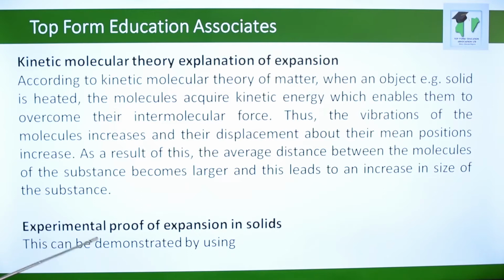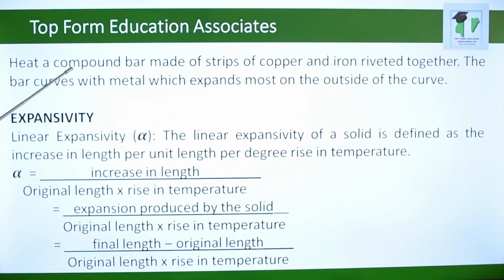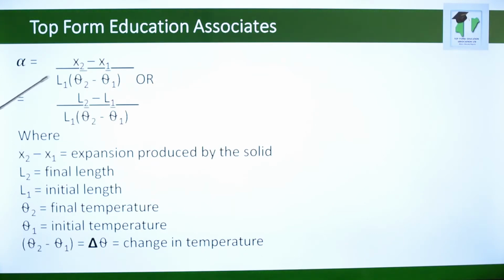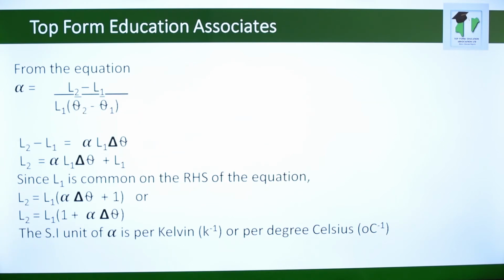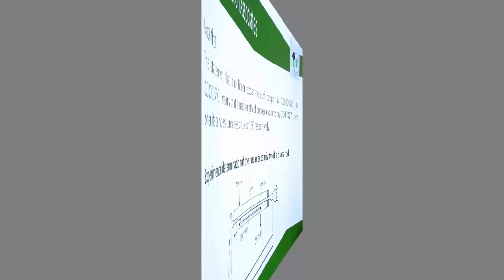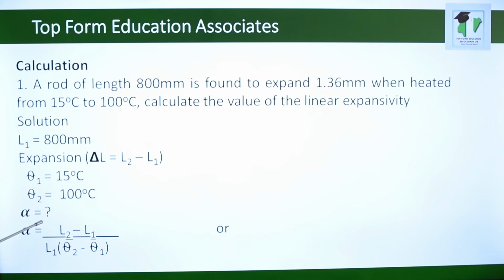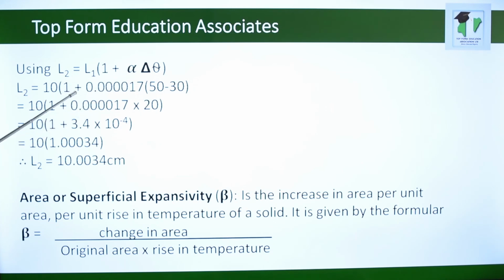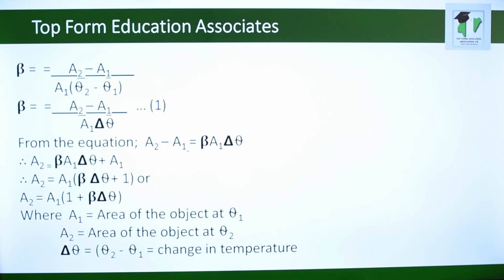J1 010 HEAT ENERGY 2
eExplain expansion using Kinetic molecular theory